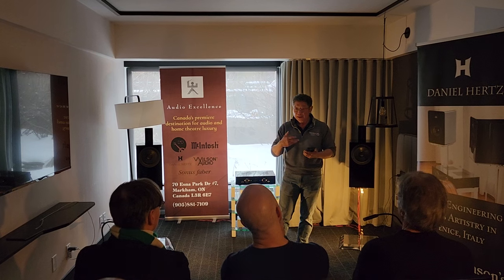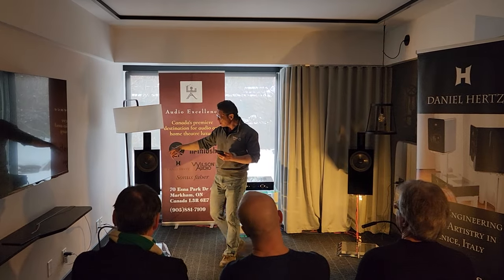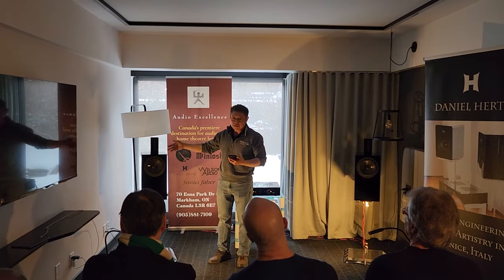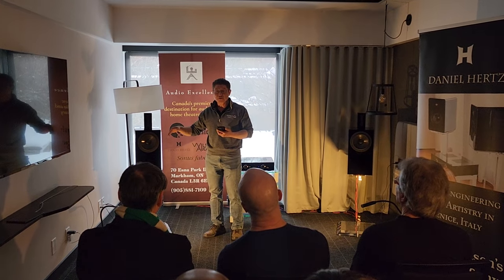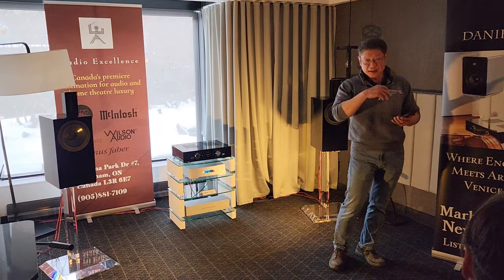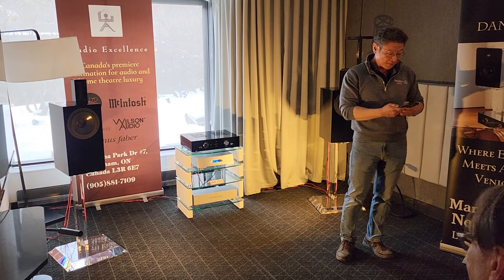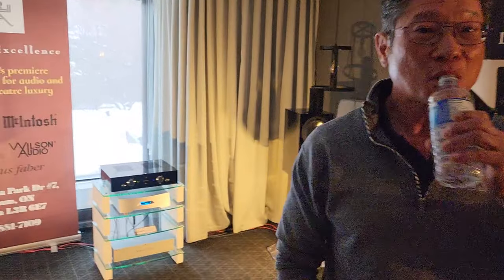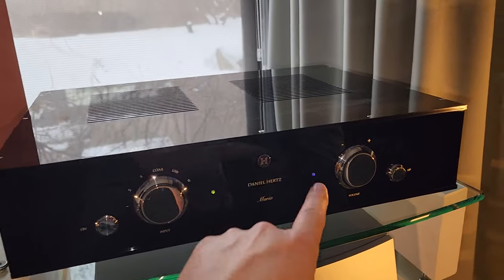"Excellent" Demo by Adrian of Audio Excellence featuring Daniel Hertz combo